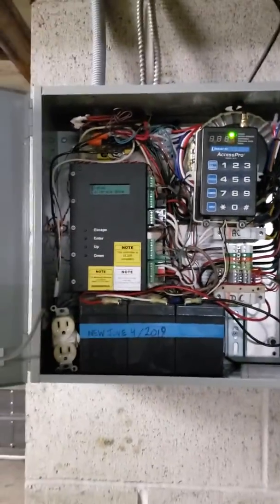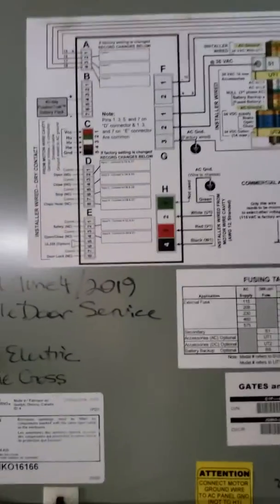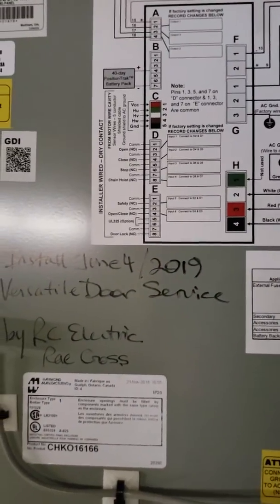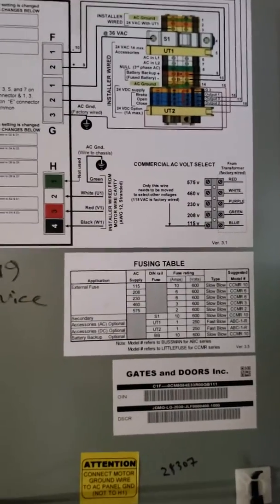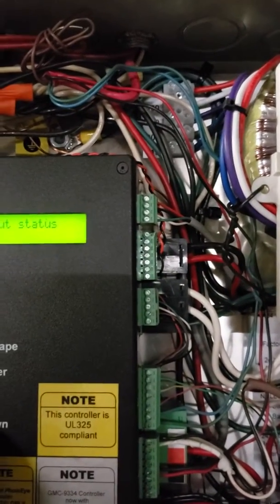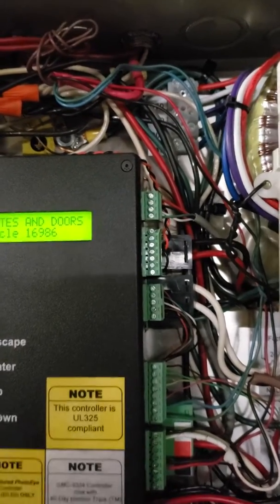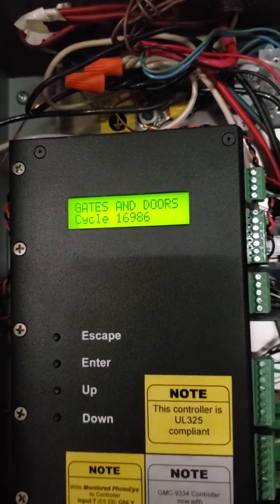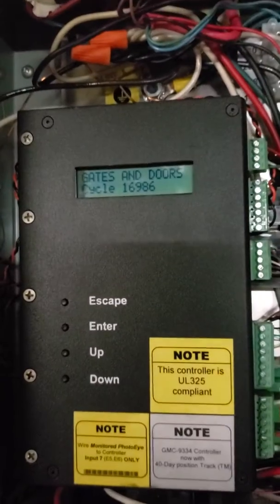GDI install almost 6 months ago service call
Problems with ppl hitting stop button its looks like thus leaving gate open for thieves to smash and grab and pillage underground parking to condo/ townhouse building